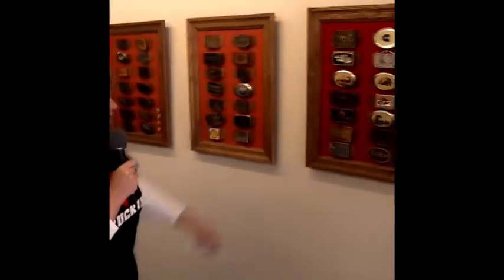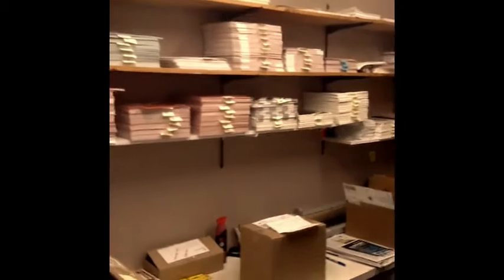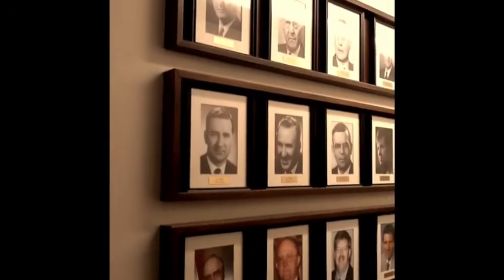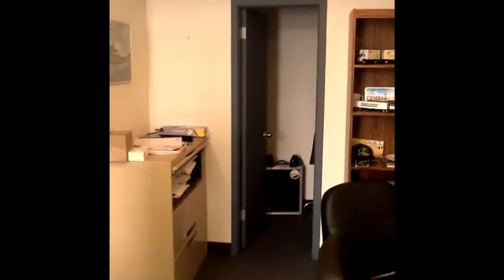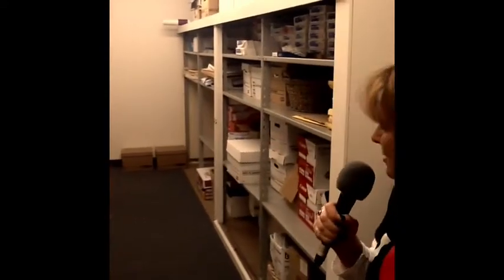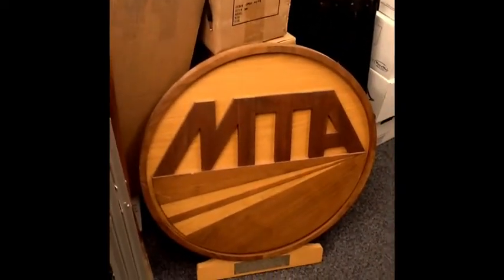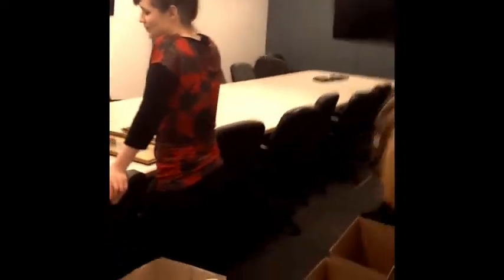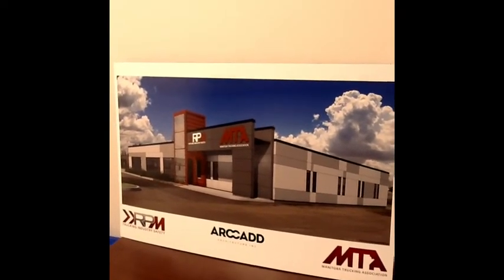Out with the Old..In with the New....BIG Changes happening at the MTA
Major renovations are taking place for an addition to our current building.   These structural changes, funded by Manitoba’s trucking industry in its entirety through a levy by SAFEWork Manitoba, will result in a significant increase in the MTA’s assets upon completion.

We thought we would take one last tour and share what the existing structure at 25 Bunting Street looks like prior to the demolition.